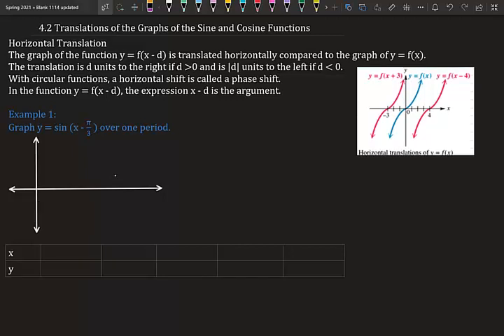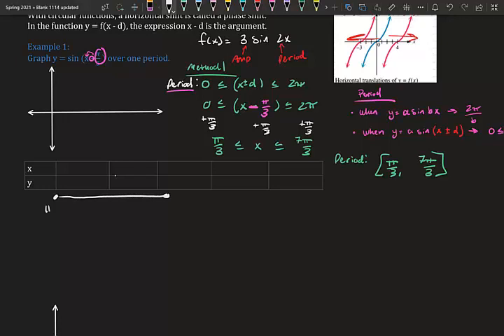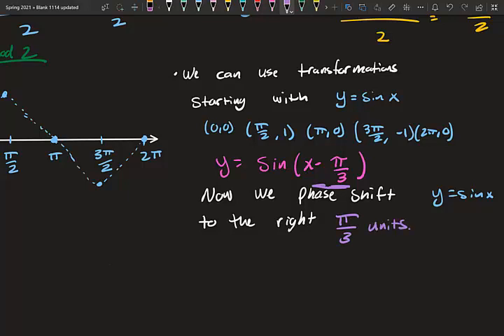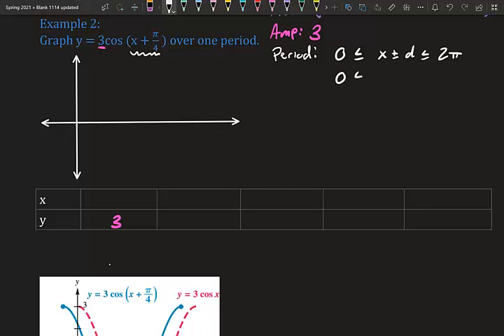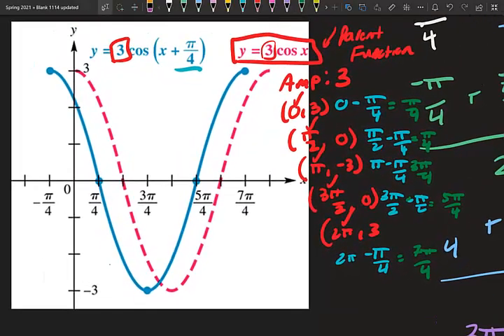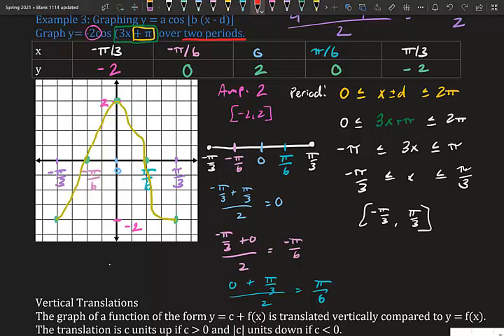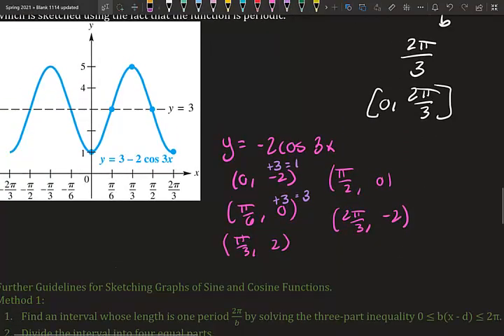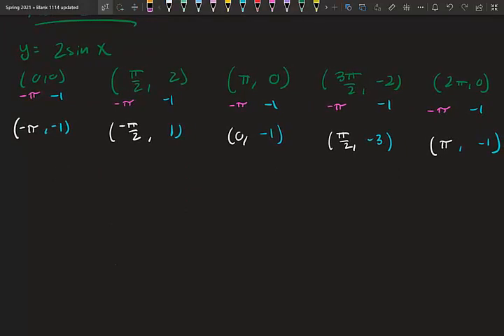4.2 Translations of Graphs of the Sine and Cosine Functions (1114)